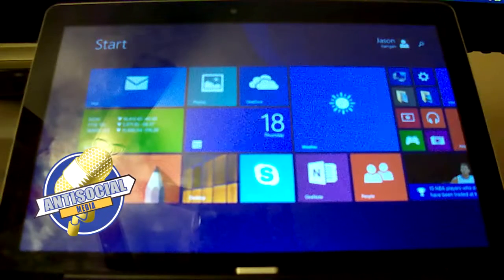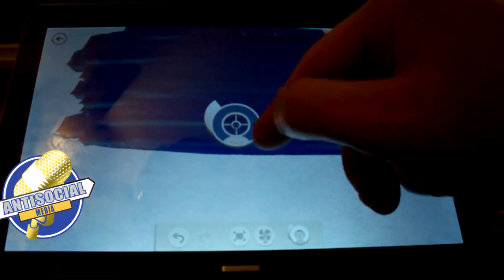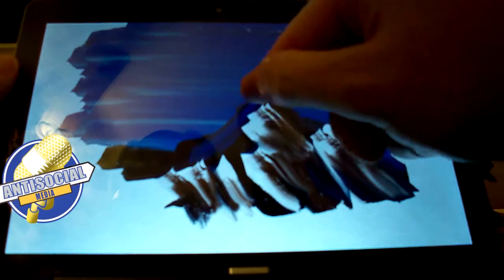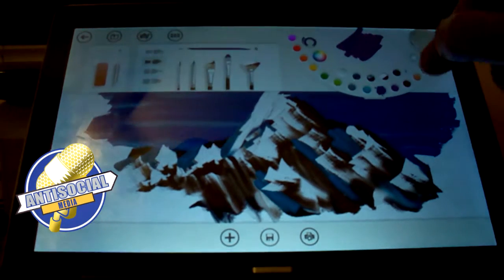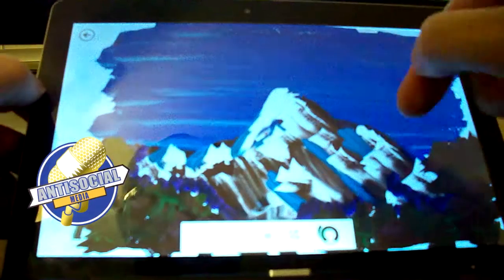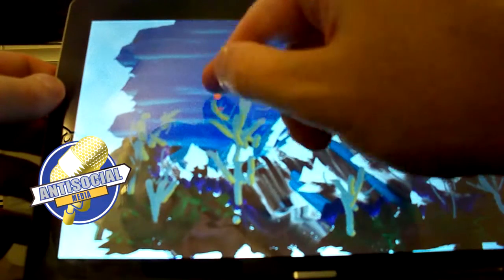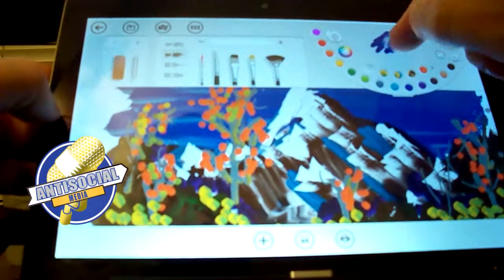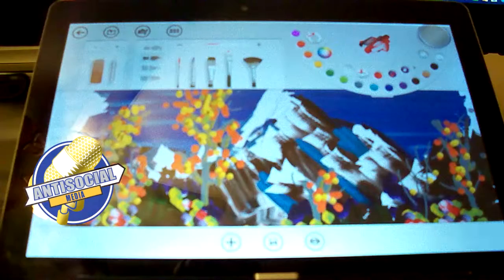Nighttime PaintAlong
Jason Kanigan paints a quick oil painting on the Fresh Paint app.